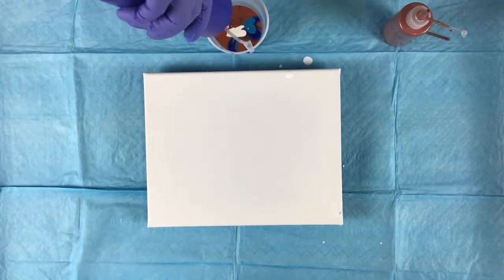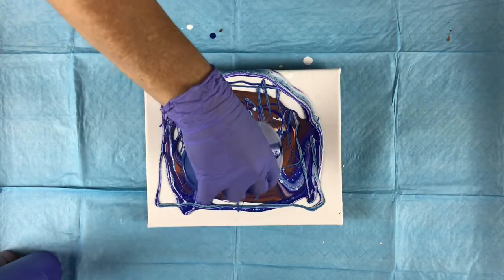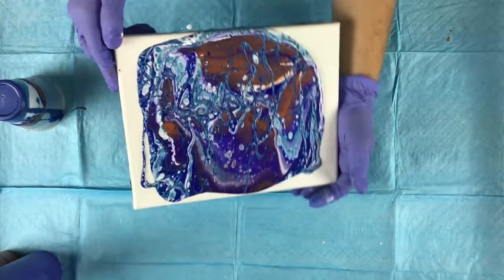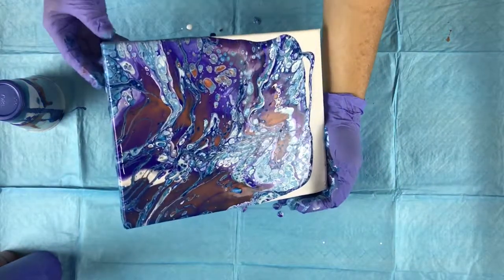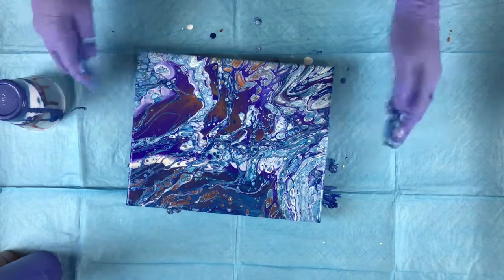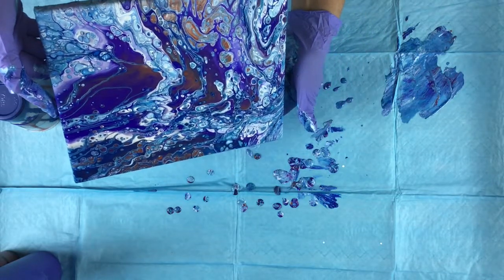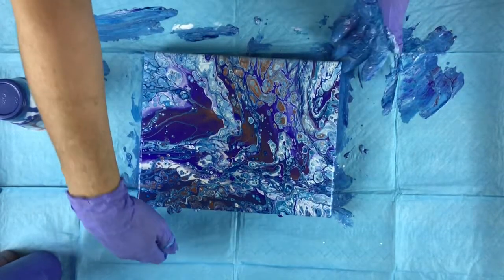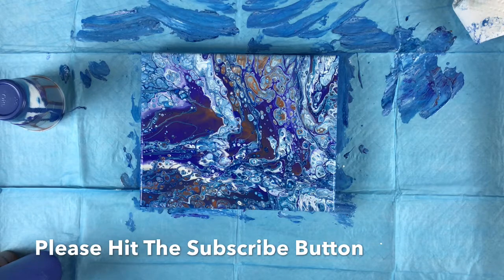Dirty Pour with Cells 💜💙💜Acrylic Painting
Welcome to Creations By Babydoll.

Artists Loft Pthalo Blue with silicone
Masters Touch Lake Blue with silicone
Masters Touch Titanium White with silicone
Creative Inspirations Ultra Marine Blue with silicone
DecoArt Extreme Sheen Copper NO SILICONE

Thank you and keep on pouring 😊😊

Make sure to work in a well ventilated area, have a fire extinguisher nearby and wear a respirator. Please when you do acrylic pouring or finishing be safe. Happy Pouring 😃